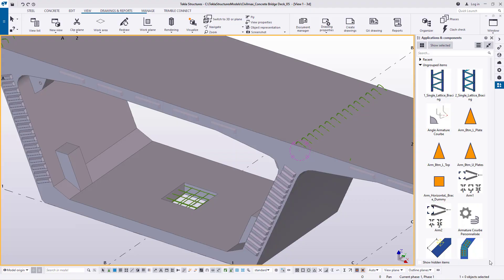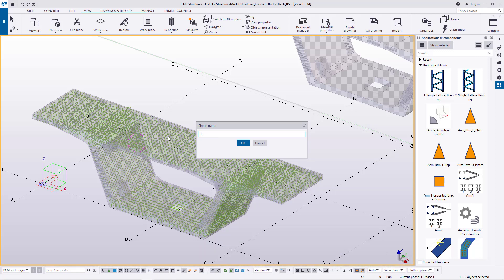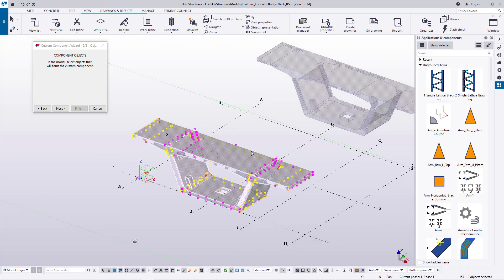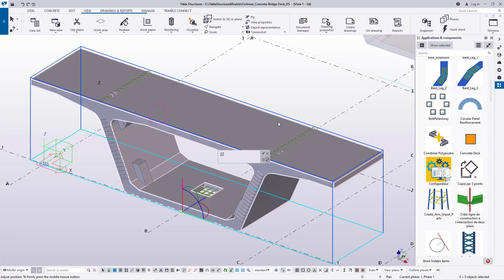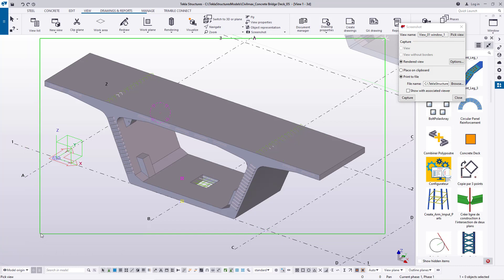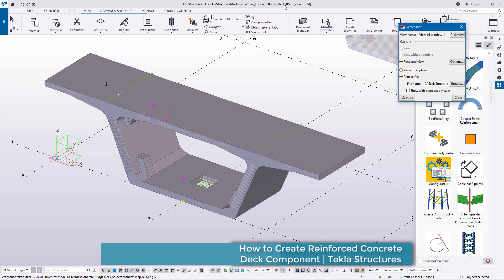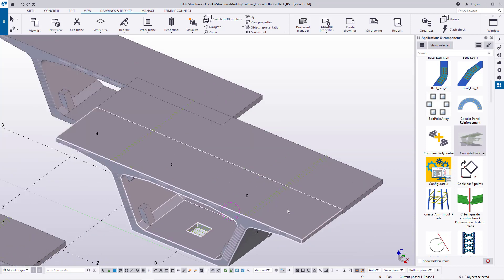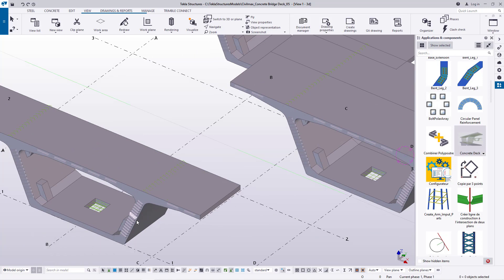How to Create Reinforced Concrete Deck Component | Tekla Structures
How to Create Reinforced Concrete Deck Component | Tekla Structure